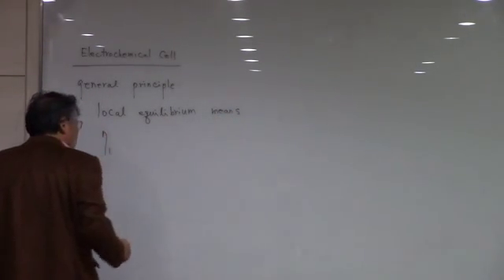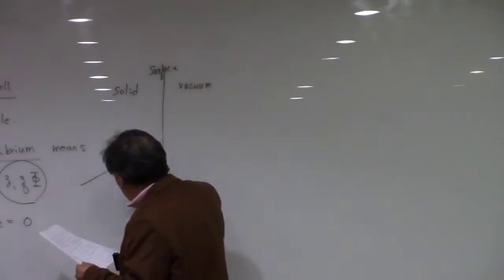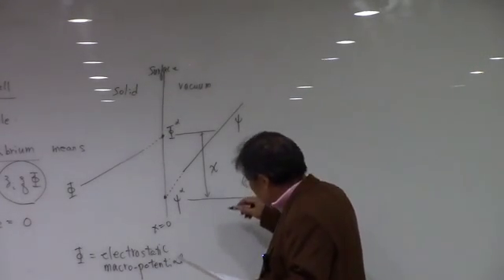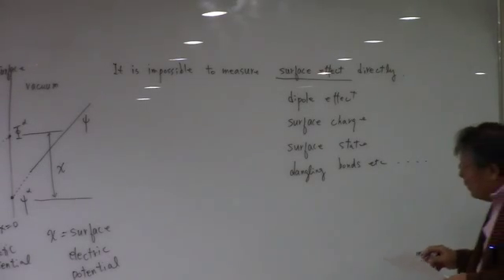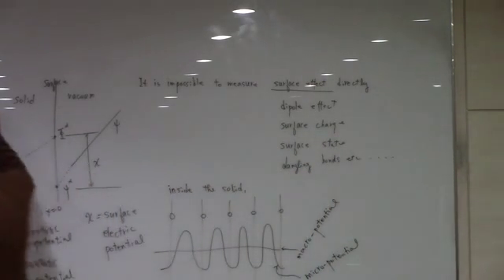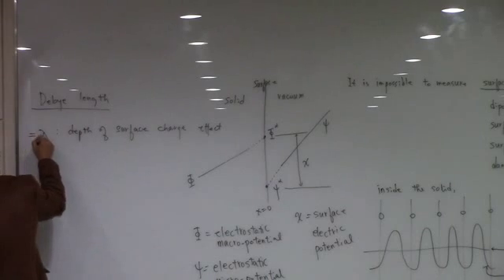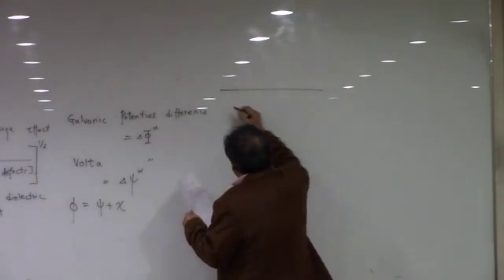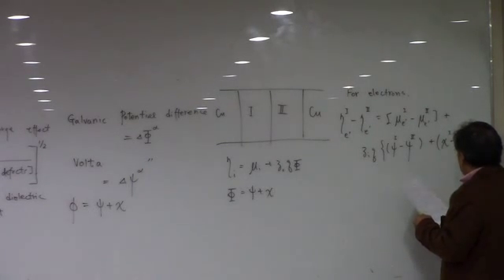Electrochemistry lecture7 part1 March 28 2016